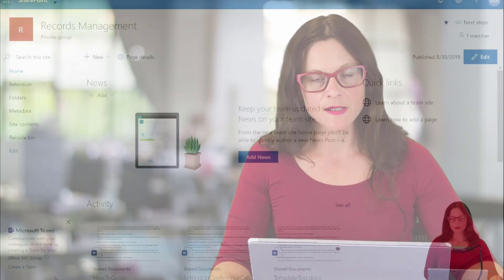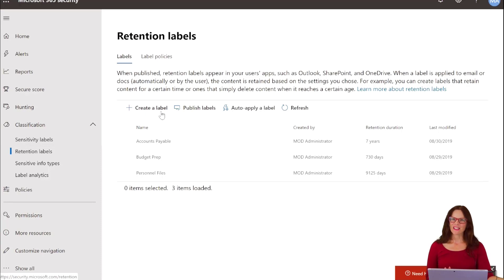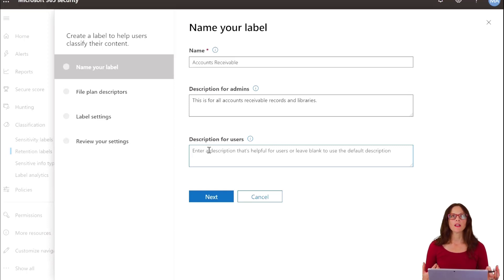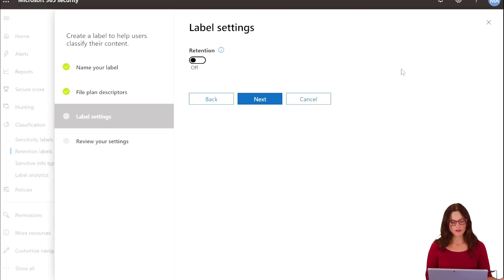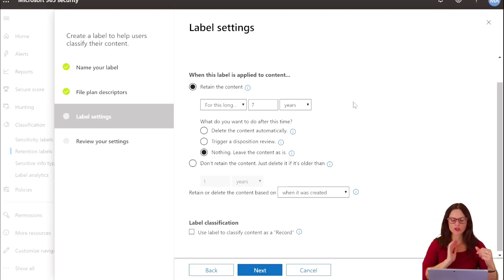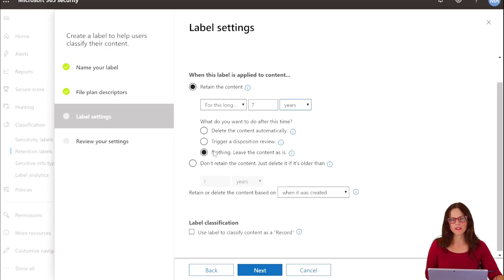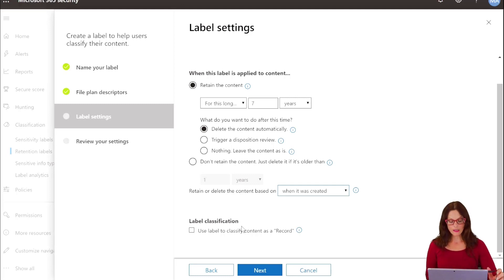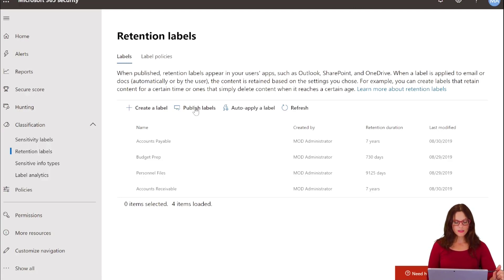Retention and Disposition in SharePoint | (Part 1) Records Management Series | AMT Evolve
This is the first part of AMTv's Records Management Series.

In this video, Colinda will be discussing retention and disposition in SharePoint, and using retention labels within the Security Admin Centre to apply retention to your documents.